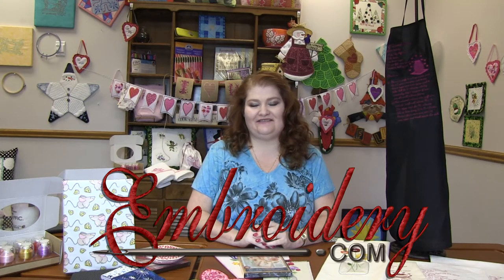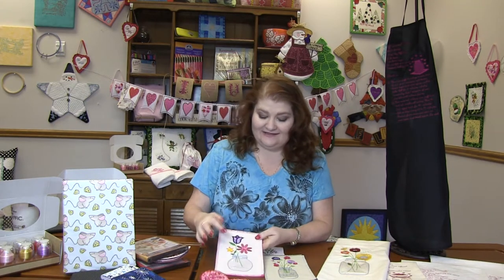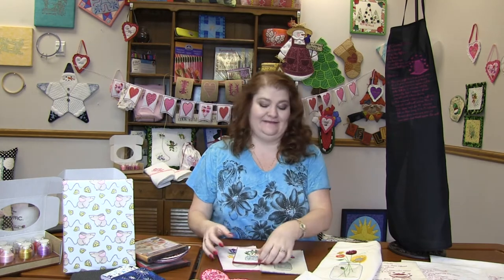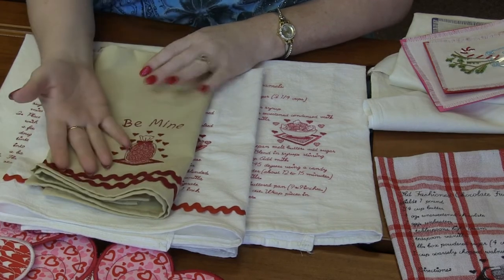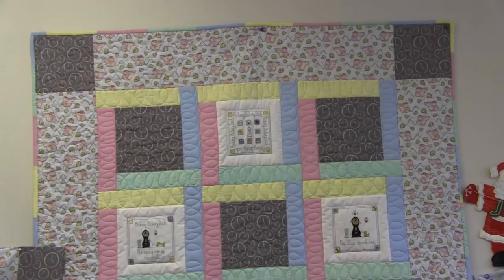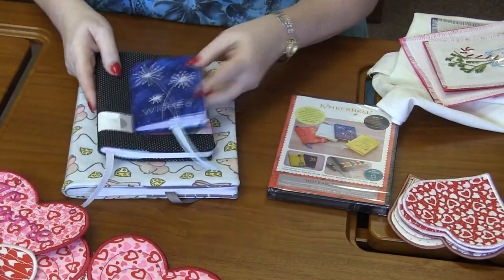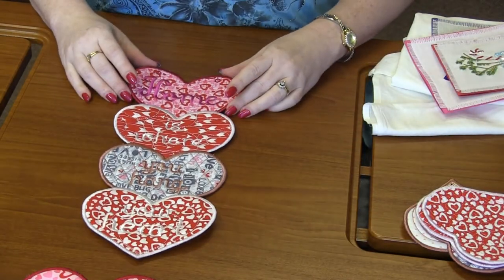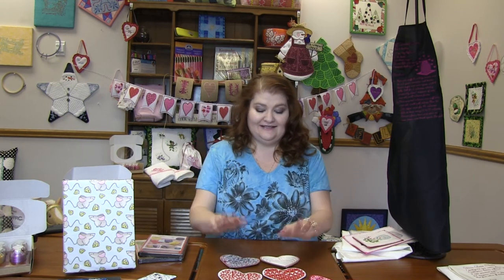Embroidery.com's February 12th 2018 Machine Embroidery Demo.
Join Donnett for Embroidery.com's February 12th 2018  Machine Embroidery Demo.
This weeks episode includes Kimberbell's Fun With Fringe: Jars of Seasonal Flowers, Hearts Aplenty Thread Set with Design Pack, Valentine Dish Towel Thread Set with Design Pack and Kimberbell's Noteables.
To check out Donnett's Machine Embroidery Block on Embroidery.com